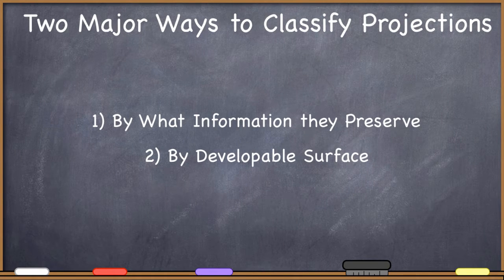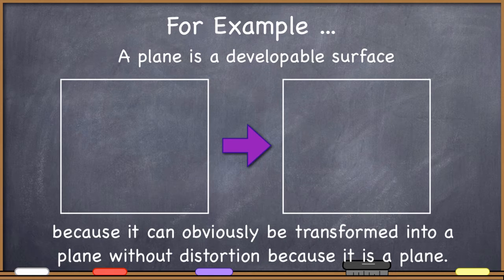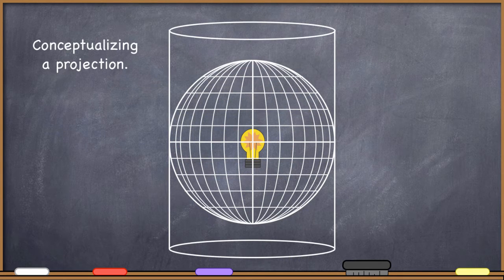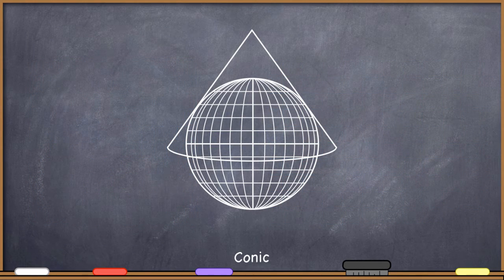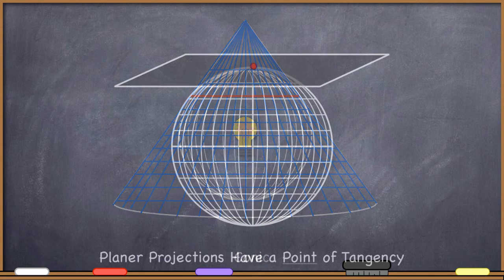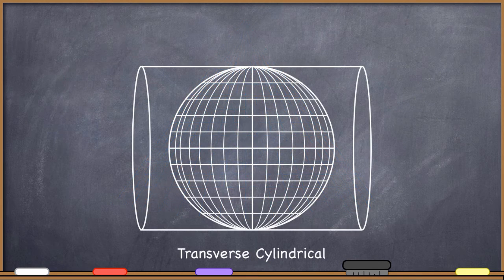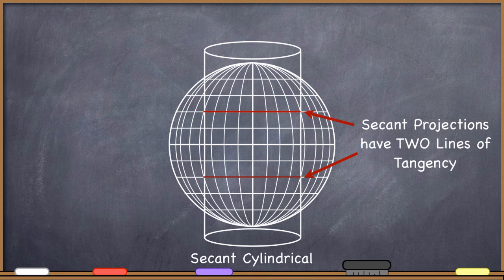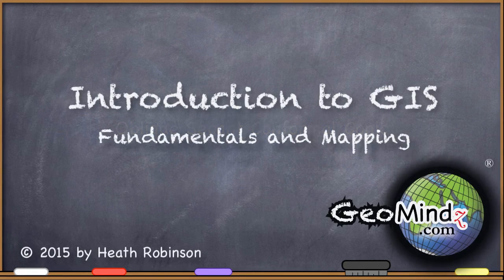Map Projections: Developable Surfaces - GIS Fundamentals and Mapping (20)